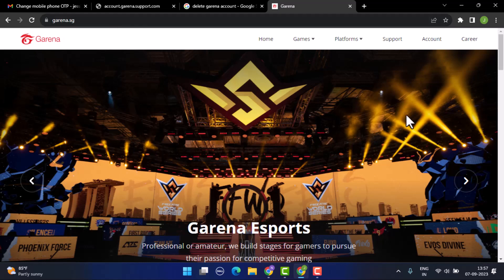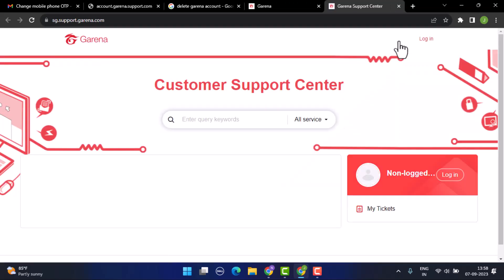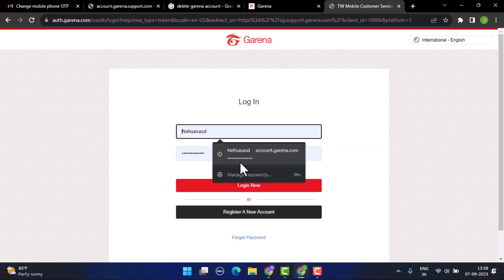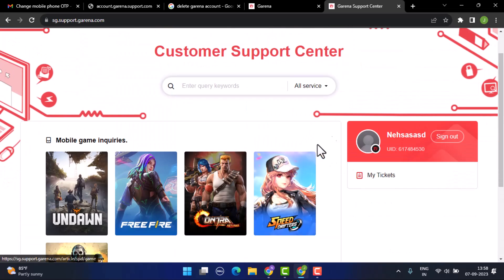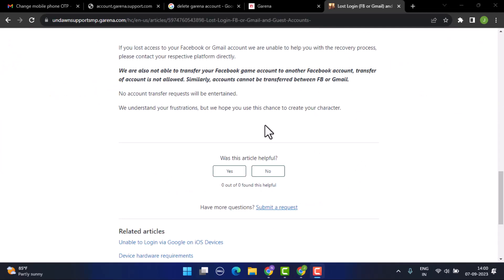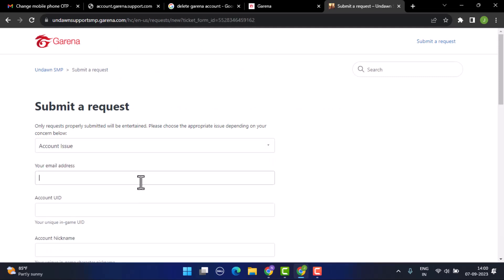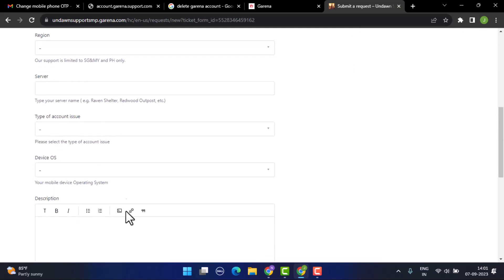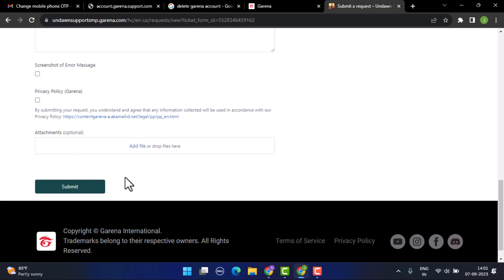How To Delete Garena Account !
This video guides you in an easy step-by-step process to Delete Garena Account .

Chapters / Timestamps
0:00 Intro
0:12 close garena account
1:22 Outro